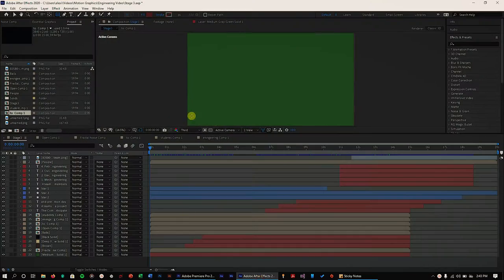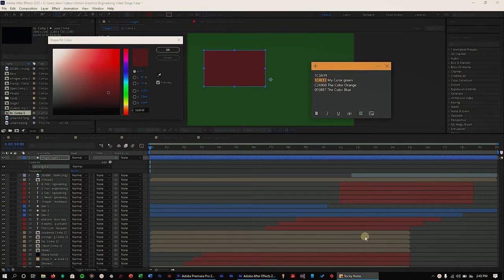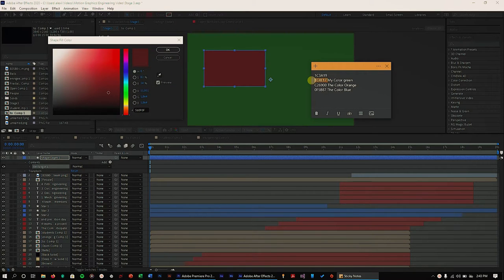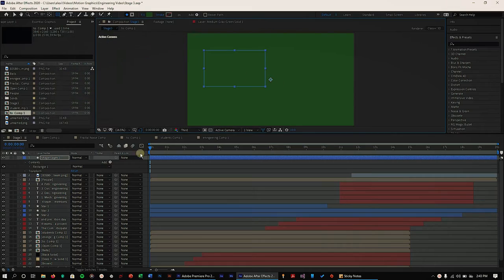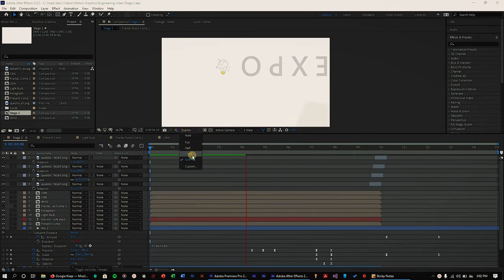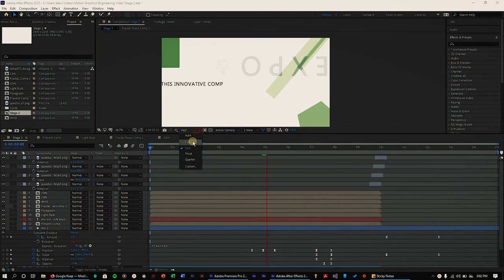How I Animated this cool After Effects Sequnce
I animated this cool sequence soley using Adobe After Effects, and wanted to share with you guys the experience, of created something as cool as that form scatch you'd be surprised how techincal it can get. and also being the first succesful animation sequence i have done. so sit back watch and enjoy... 😁😁😁